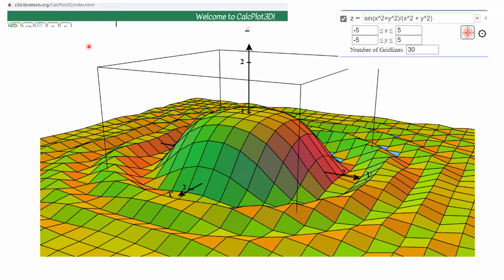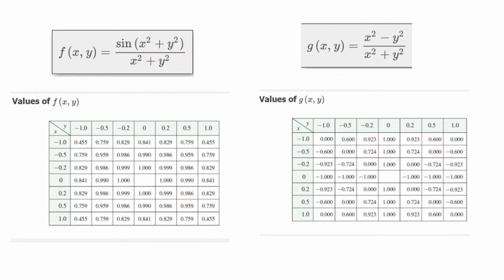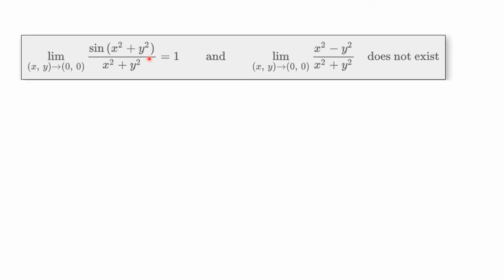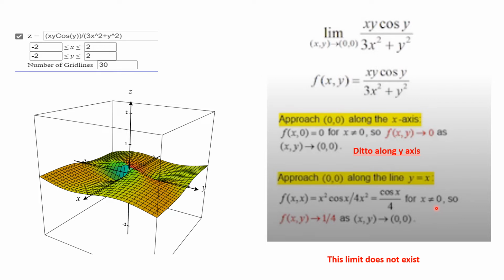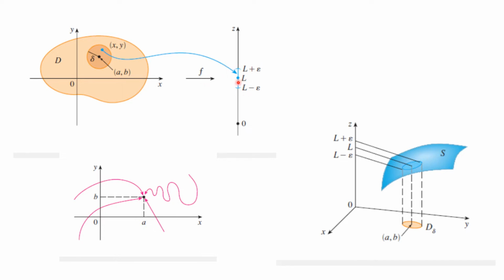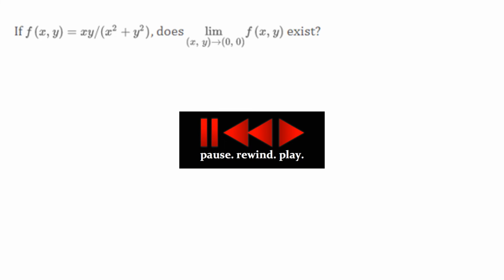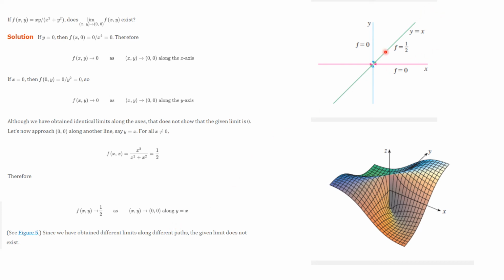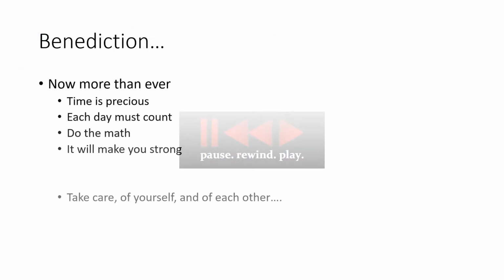Math 2233 Limits and continuity part I